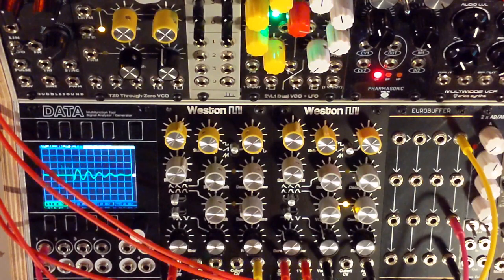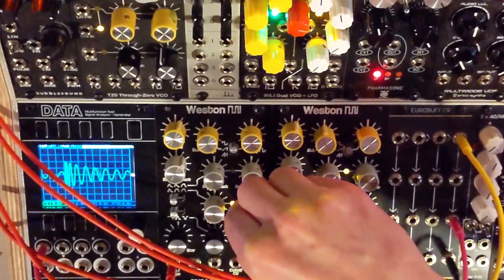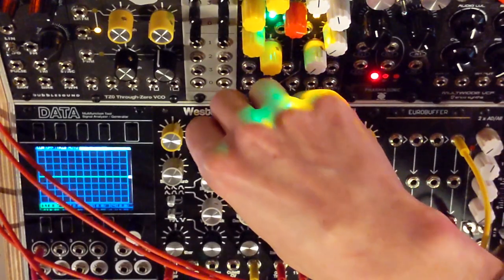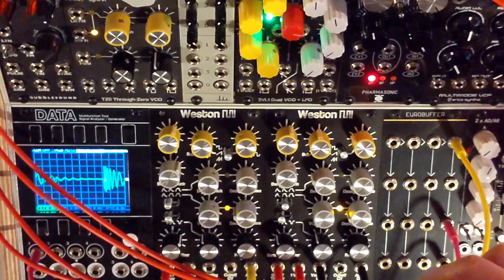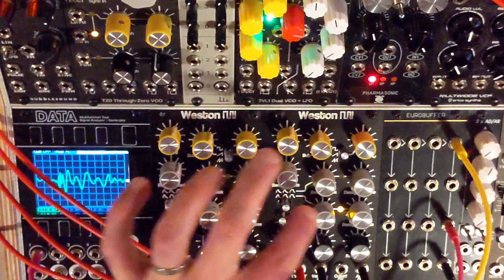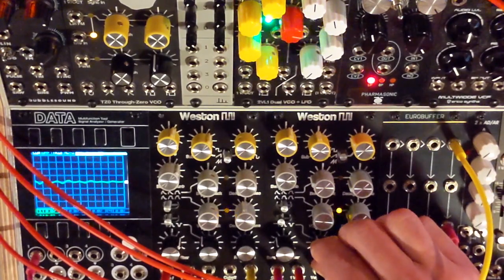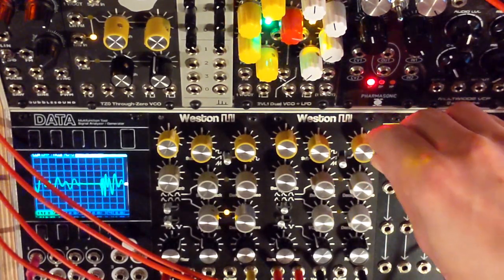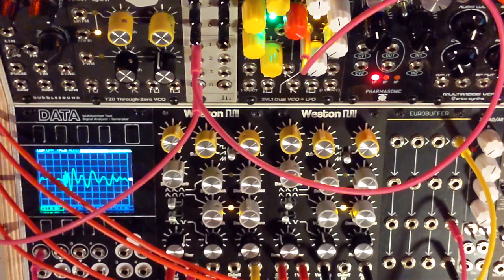Weston Audio B2 Kick/Bass Eurorack DIY Module Demo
A quick demo of B2, the successor to B1 DIY Eurorack Kick and Bass module. B2 adds new trigger circuitry which allows artifact-less kick attacks down to super-fast 25us, a sinewave, sub oscillator, more wave form selections, and a multimode 2-pole VCF with selectable lowpass, bandpass, or high-pass.